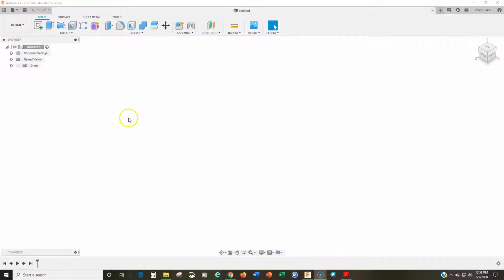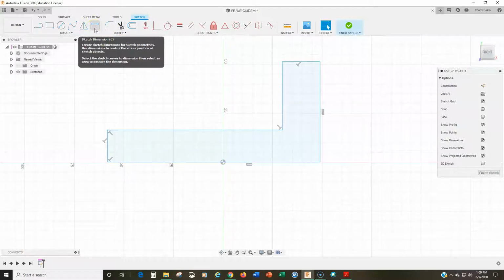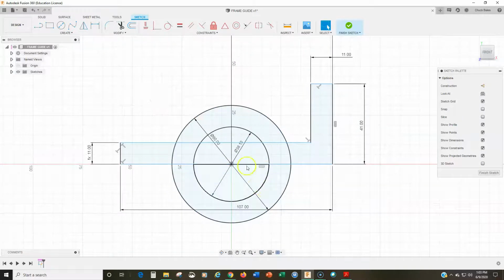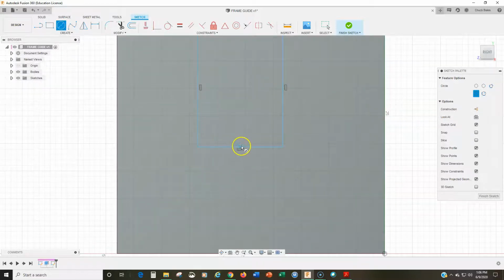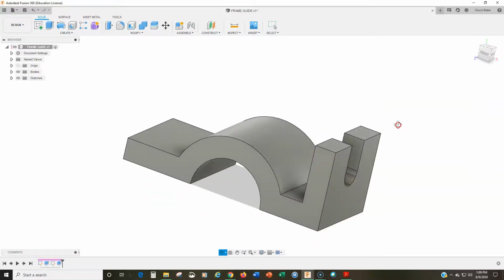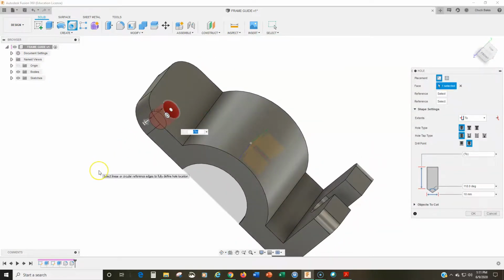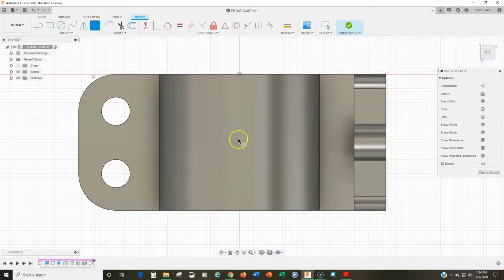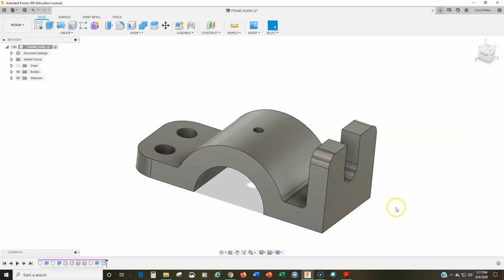Frame Guide Demo